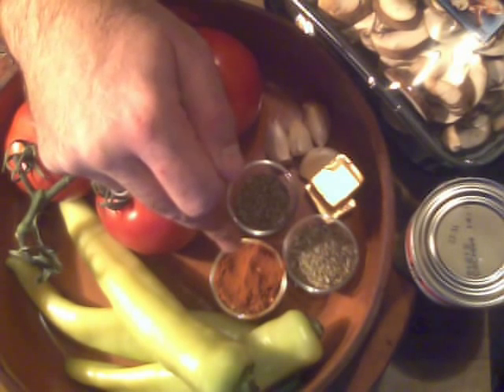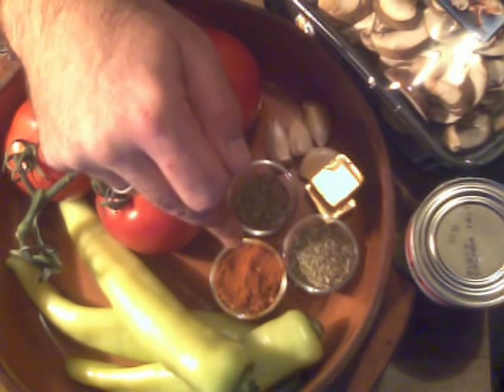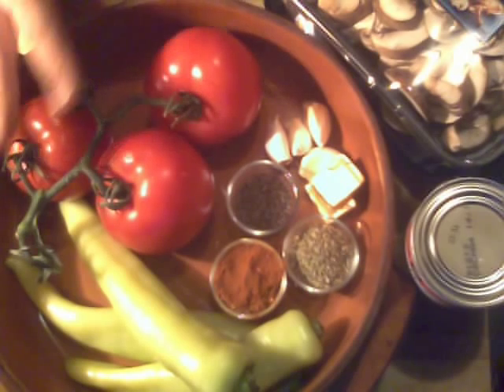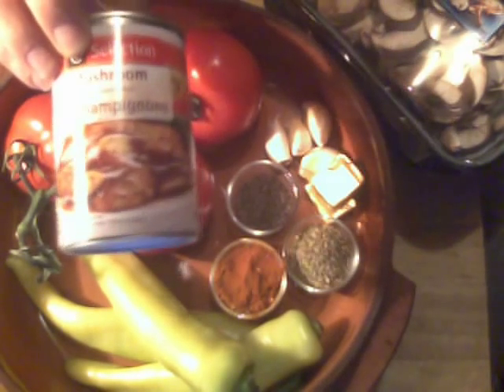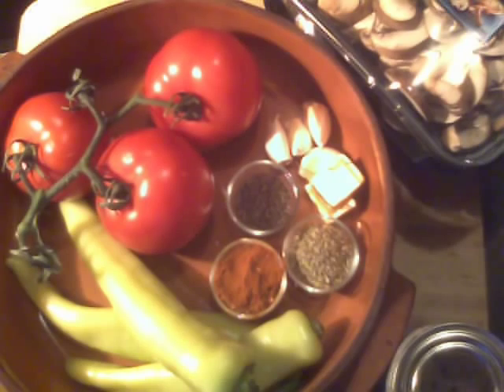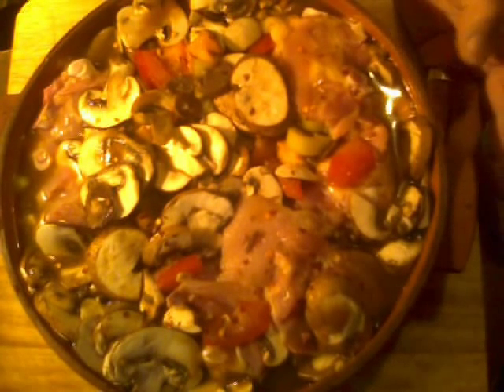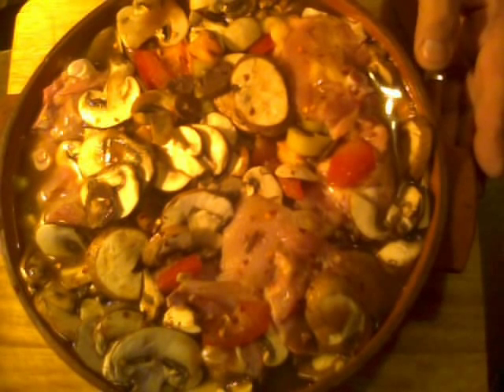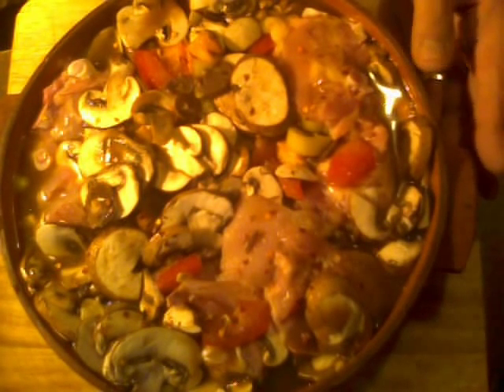MEMORIES OF MACEDONIA ~ Pileshko Tavche (Chicken in a clay pot)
This dish is cooked in a traditional clay pot to ensure the flavours are concentrated. Chicken, mushroom,tomatoes, peppers and a few spices. How simple! This one pot dish is hearty, warming, and comforting. SO EASY to do - it really cooks itself with a few stirs. TRY IT!!